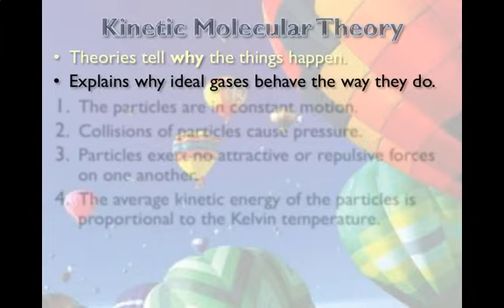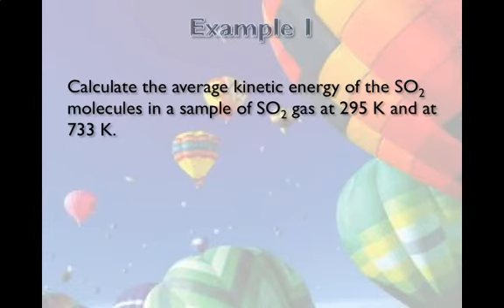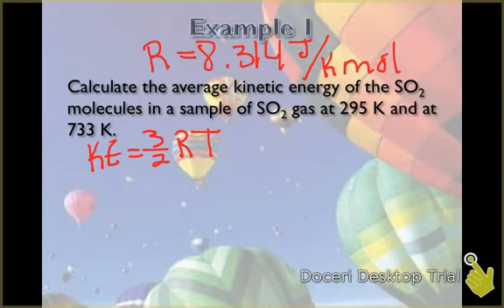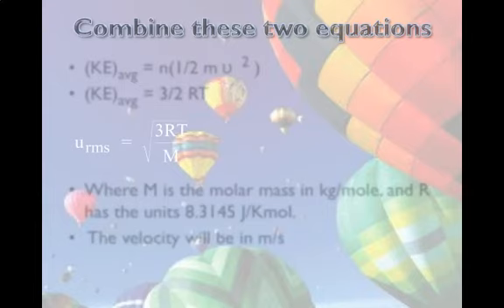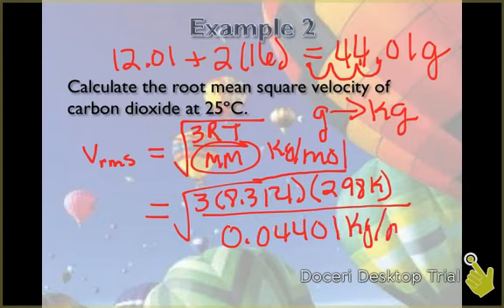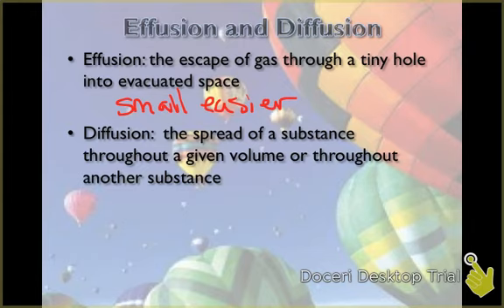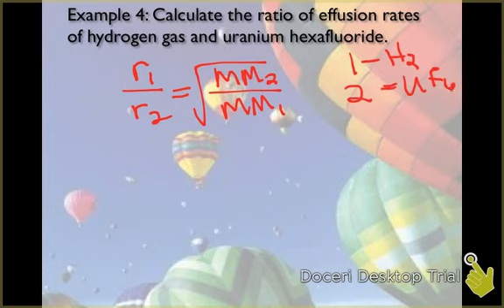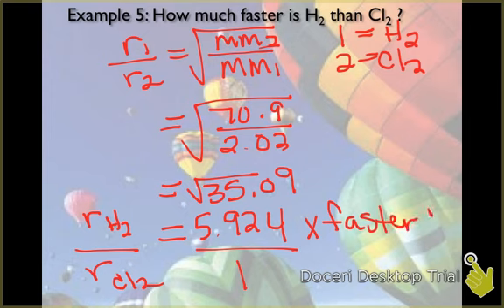DC CHM 5.5 KMT and Effusion